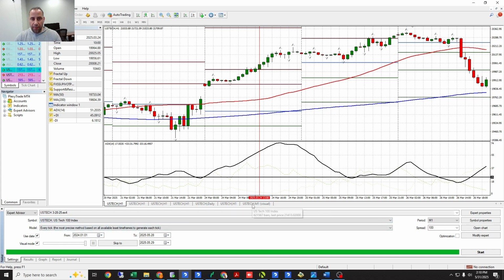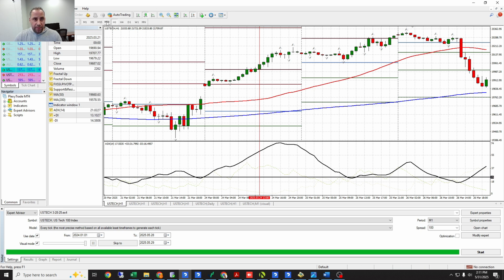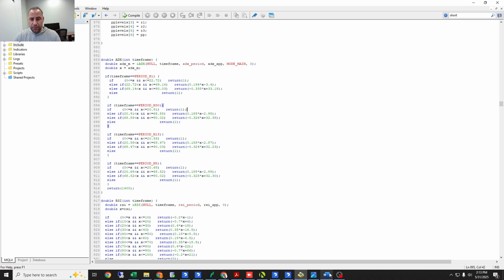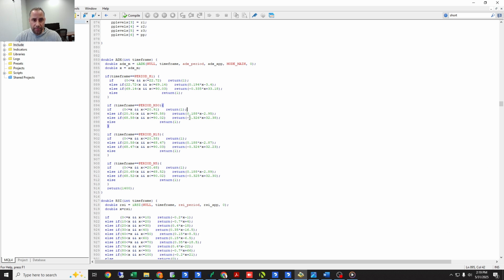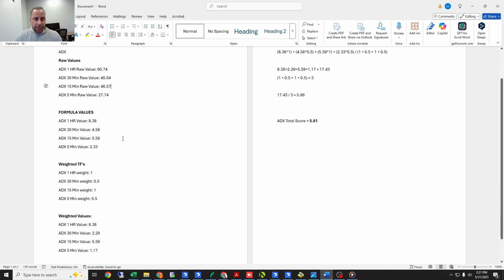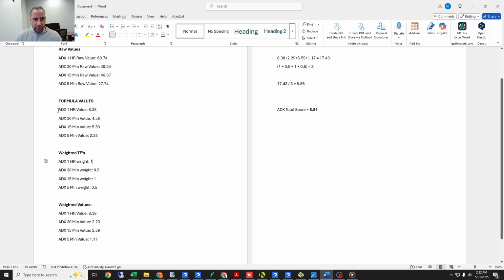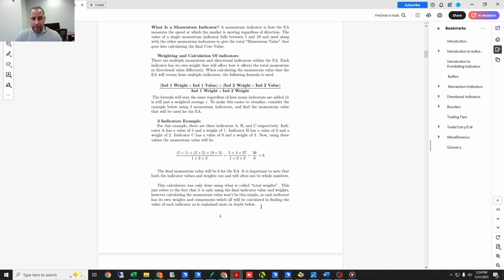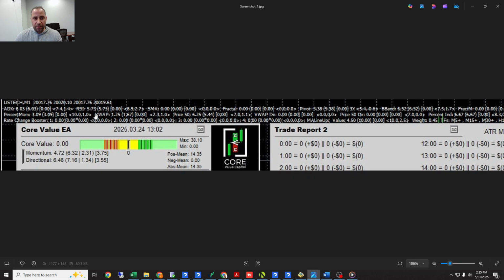We Cracked the ADX Code — This Math Filters Every Trade We Take 📊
In this video, we break down exactly how our proprietary algorithm calculates the ADX score across multiple timeframes. We go step-by-step from the raw ADX values on the chart, into our custom formula logic, and finally show how we weight and combine those values to produce the final ADX score used in our trading system.

This is not your average ADX walkthrough—this is our math-based method that allows our EA to dynamically adjust to changing market conditions. Watch as we plug values into our formulas, apply weights, and calculate the final momentum score that helps decide whether to trade or sit out.

📊 Raw ADX values ✅
📐 Custom formula logic ✅
⚖️ Weighted timeframe calculation ✅
🧠 Real algorithmic thinking ✅

If you're serious about understanding the logic behind real algorithmic decision-making, this is the video to watch.

📩 DM us “CORE” if you want to see our system live in action.